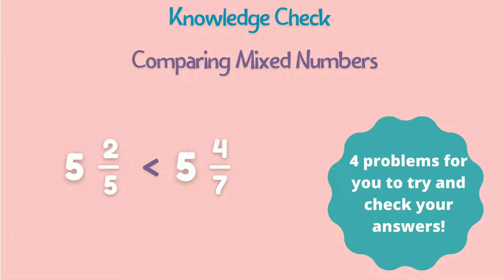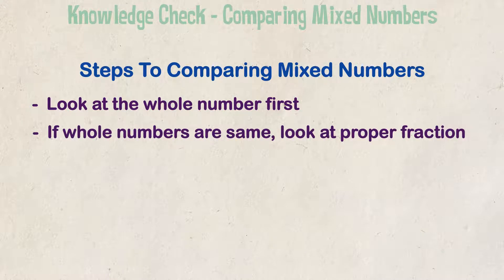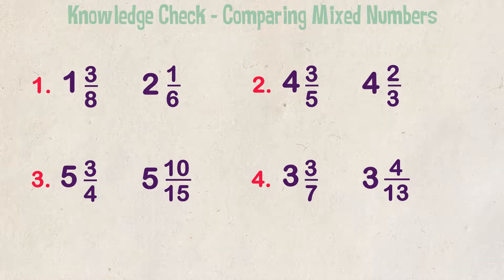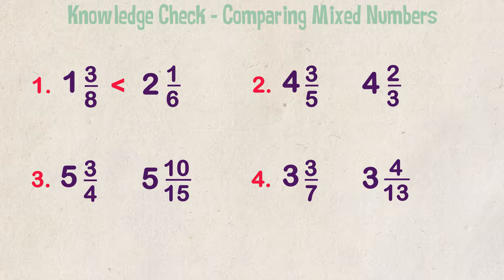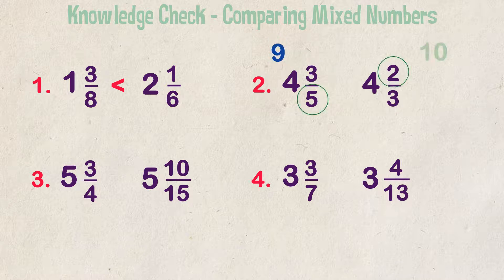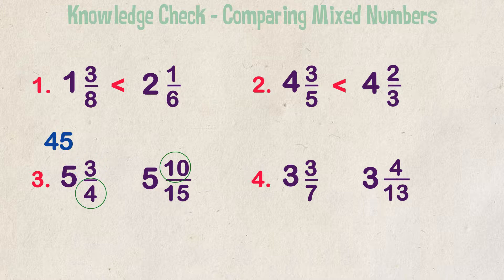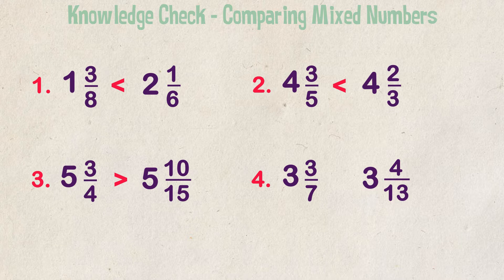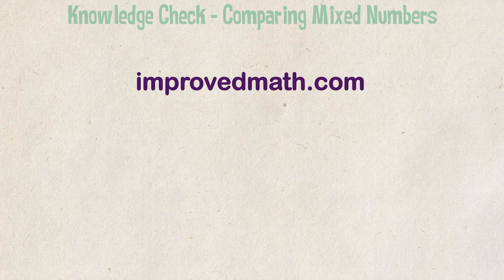Comparing Mixed Numbers | Extra Math Practice | Math Help Videos | Math Resources | Improved Math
This video is a continuation of my video on Comparing Mixed Numbers and gives you the opportunity to look at 4 examples that you can pause and work through yourself prior to me walking through step by step how to solve them.